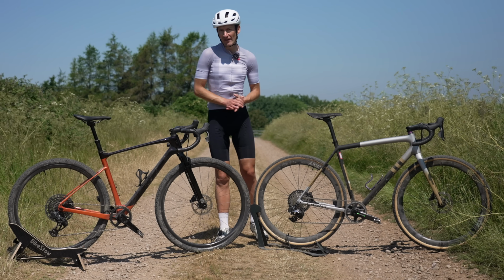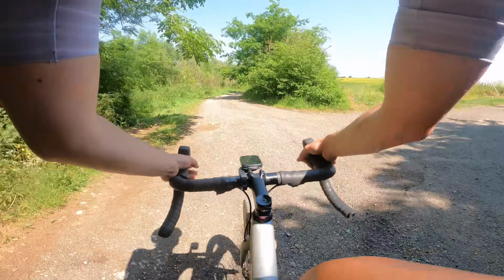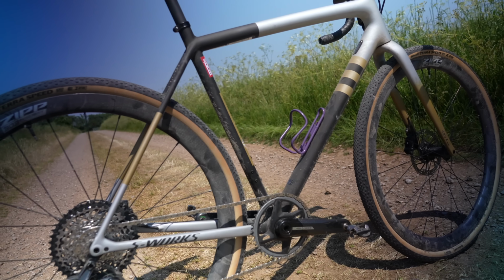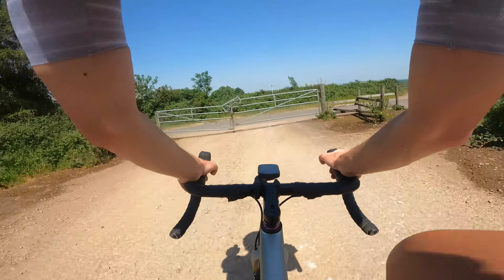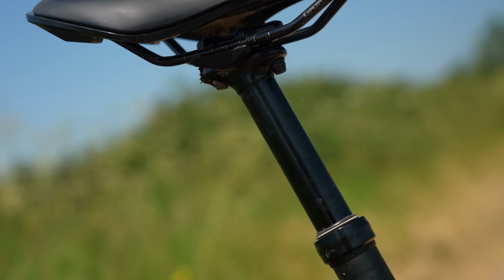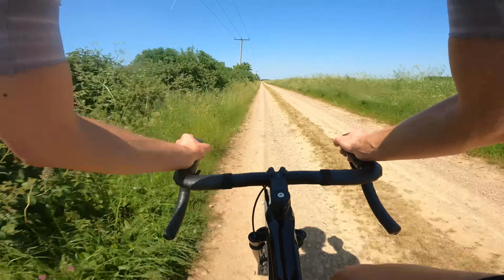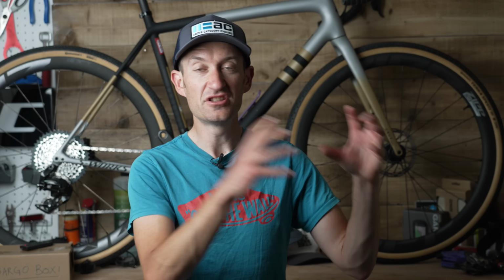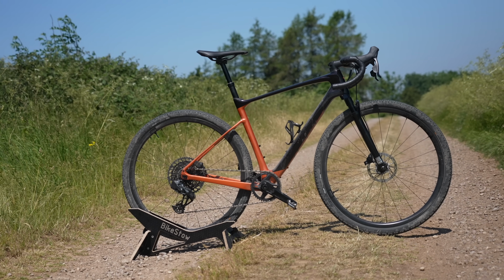Is Gravel Bike Suspension the Future? (Or a Gimmick?)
Is suspension on gravel bikes a good thing or a bad idea? I set out to discover the answer once and for all